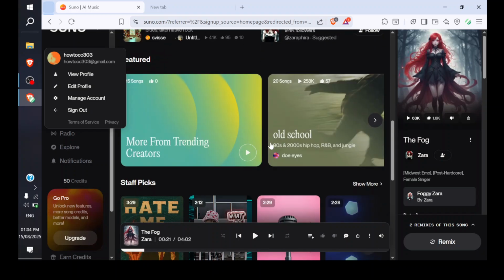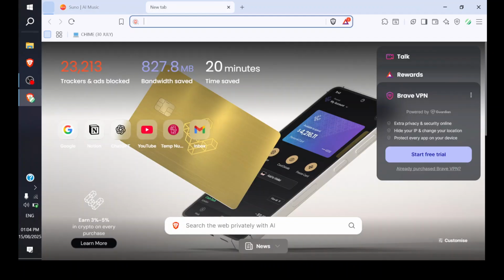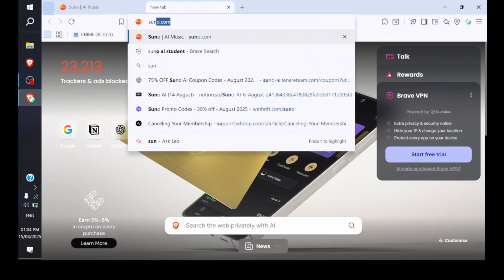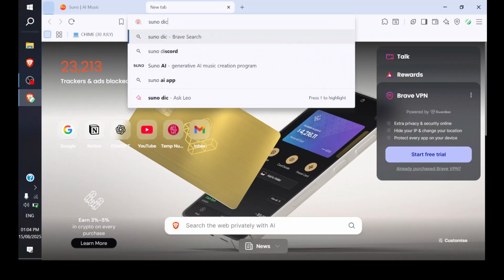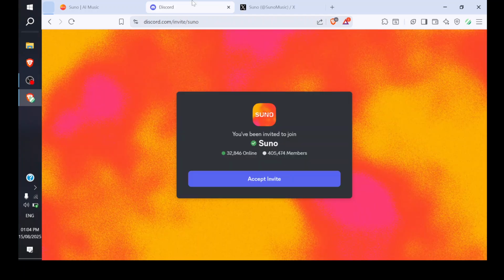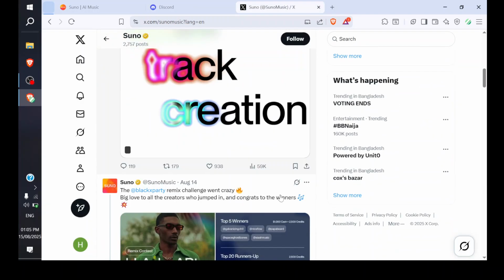How To Get Suno AI for Students Cheap (2025)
- How To Get Suno AI for Students Cheap
In this video, I will show you how to get Suno AI for students cheap and save big on your subscription. You’ll learn the best tips and tricks for accessing Suno AI at a discounted price, including student deals, promo codes, and legal ways to enjoy all the features without paying full price. Whether you’re new to Suno AI or looking for an affordable option, this guide will make it simple and easy.